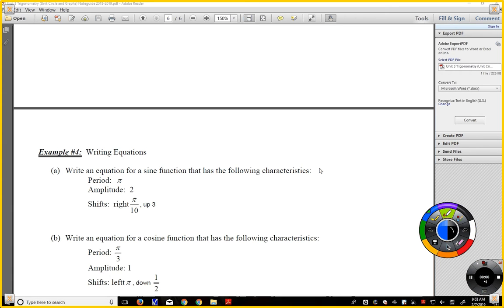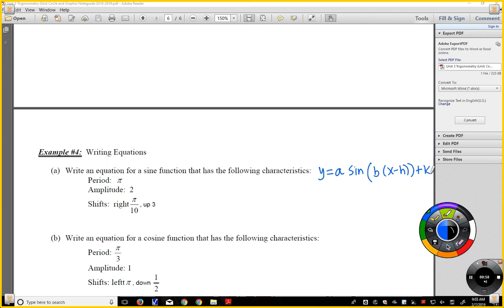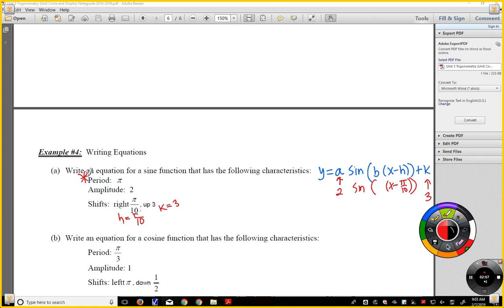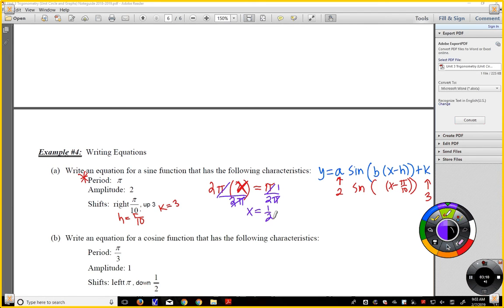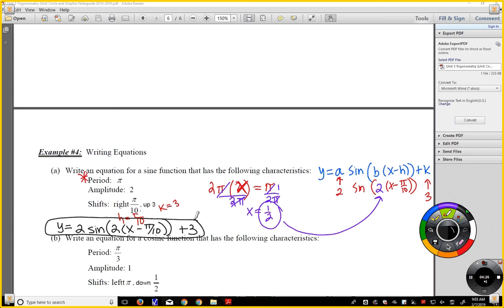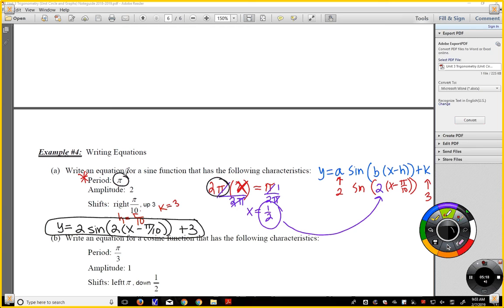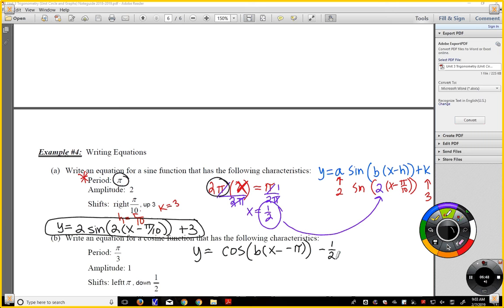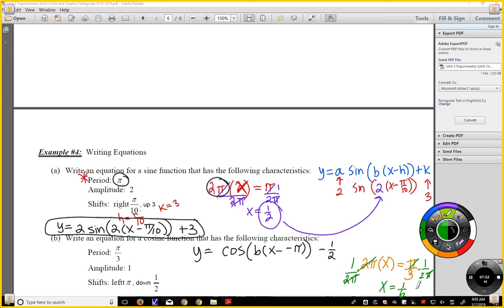writing equations for sine and cosine graphs